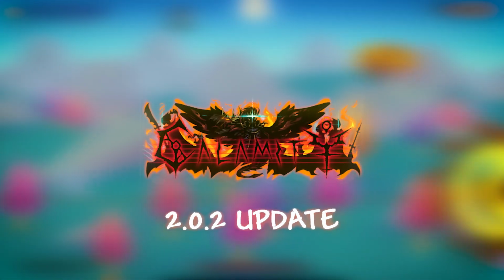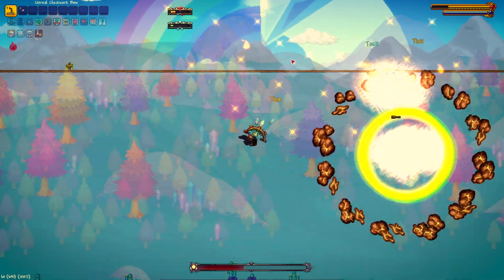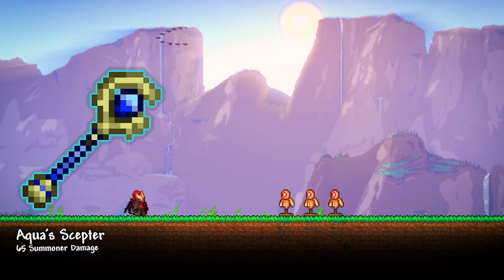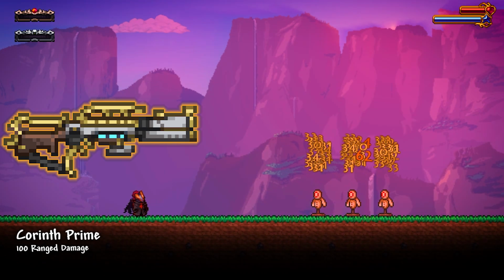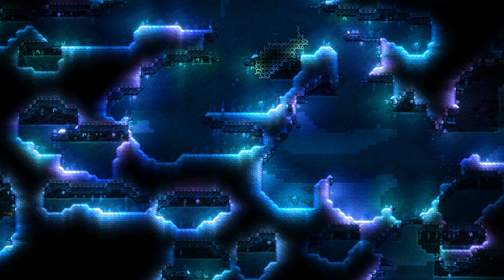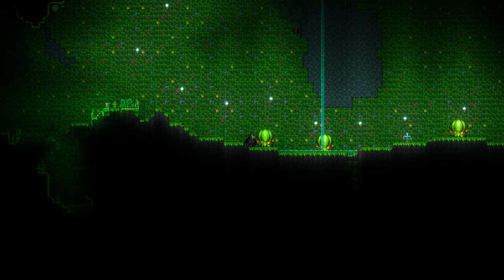This New Calamity Update is BEAUTIFUL... (V2.0.2.001)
Originally intended to be a normal showcase video, but I thought that would be boring so I made it more silly and goofy.

🎵Used Music🎵
"Unholy Ambush" - DM Dokuro
"Temptation Stairway" - METAROOM
"Hadopelagic Pressure" - DM Dokuro
"The Step Below Hell" - DM Dokuro
"The Ancient Dragon" - Dark Souls

❓What is Calamity mod?❓
The Calamity Mod is a large content mod for Terraria which adds many hours of endgame content and dozens of enemies and bosses dispersed throughout the vanilla game's progression. The Calamity Mod also features several harder difficulty modes, five new biomes and new structures, a new class, a new leveling mechanic, more than forty new songs, over fifty recipes for previously uncraftable vanilla items and other assorted changes to vanilla gameplay.